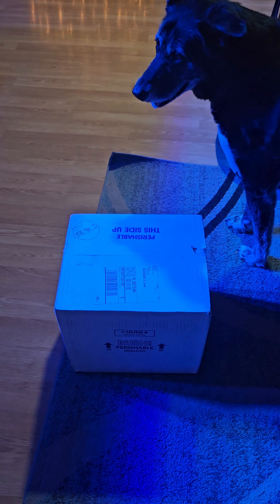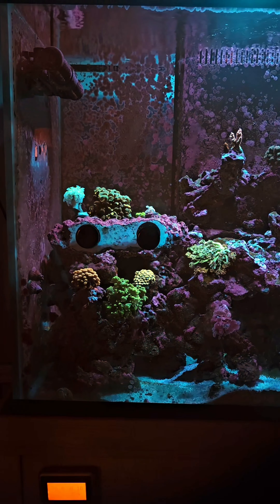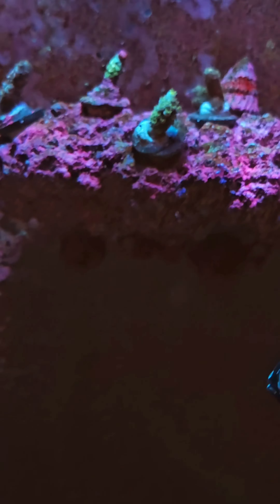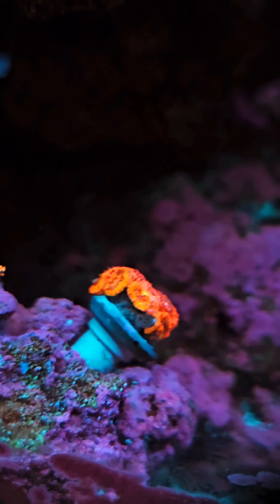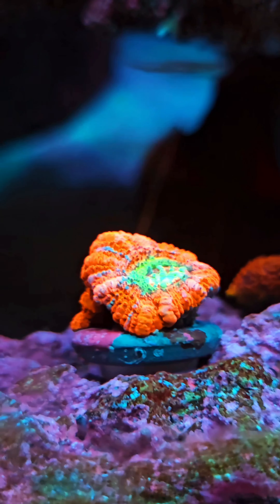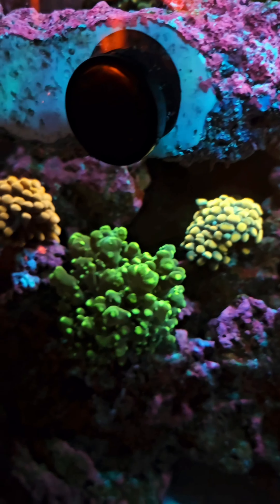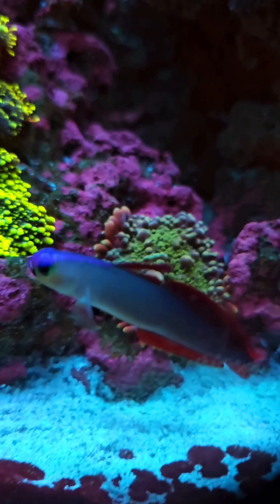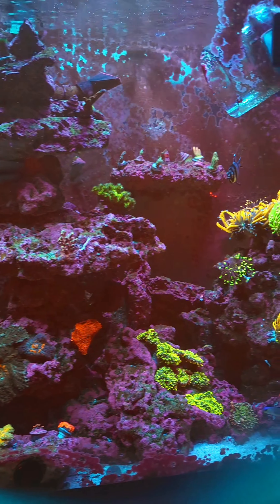New corals came in! @tokigami1 does it again with amazing quality!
Our unboxing video of our new @tokigami1 corals! Amazing quality as always!